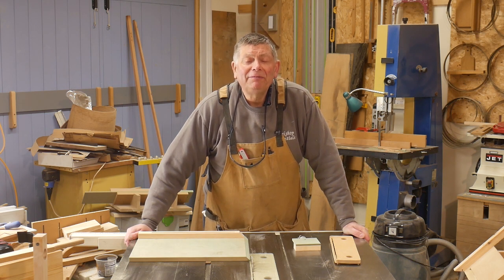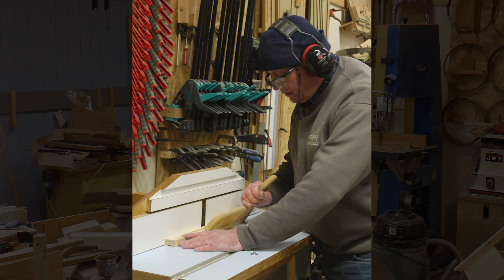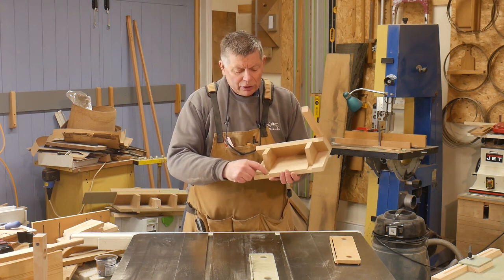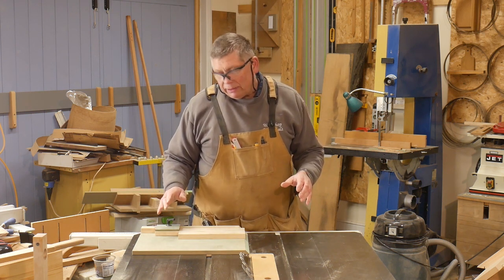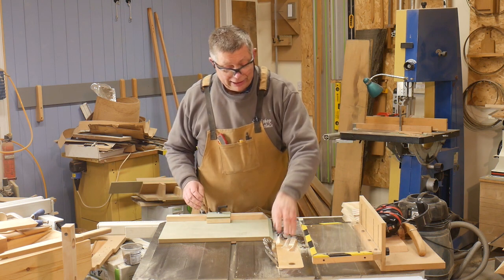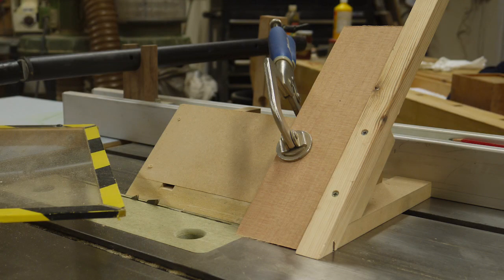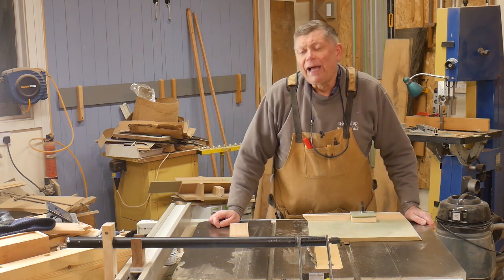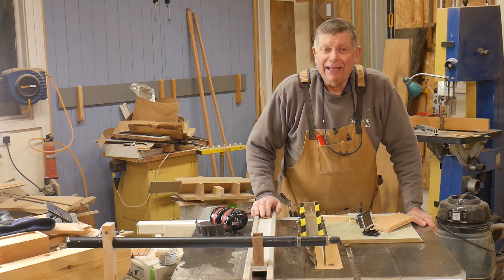UPDATED - Two box mitre miter jigs for the tablesaw.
These two tablesaw mitre jigs will help you to get, clean, accurate, tight box mitres (or miters, if you prefer), First Time Every Time.
This is an updated version of yesterday's film, after a very helpful suggestion by Bob Minchin. If you have already watched yesterday's, I suggest that you just skip to 17:14 for A Jolly Good Idea.